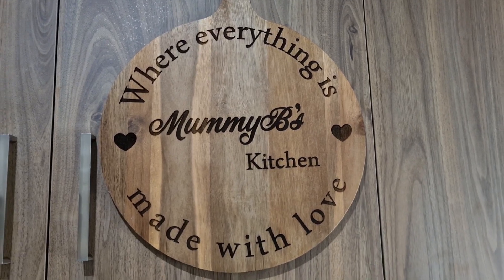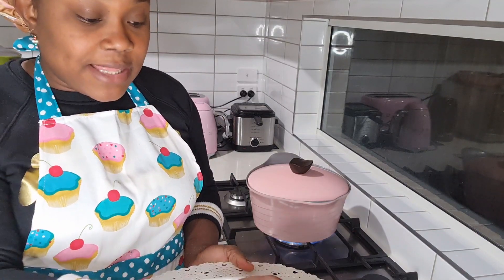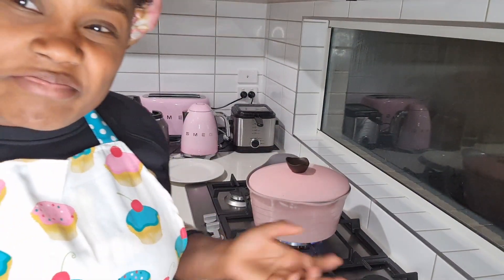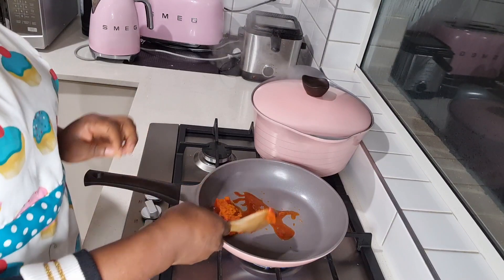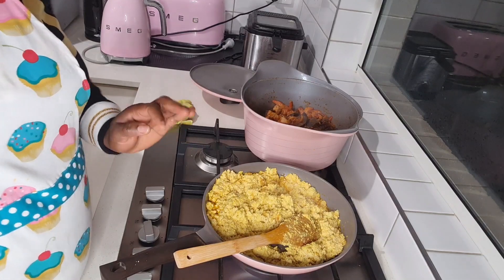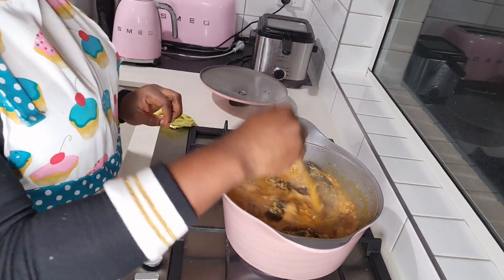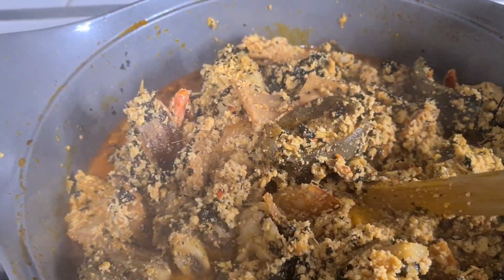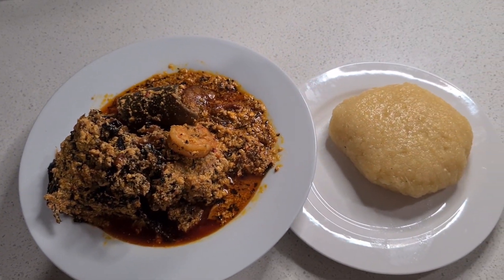Nigeria Egusi soup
How to make Nigerian Egusi soup,
ingredients: Egusi/melon seeds, dried fish, blended Cray fish, Stripped Cat fish, Beef, Cow skin/kponmo, Red oil, Chilli, Capsicum optional, Onions, Chopped Spinach  or any green leaf,
Cooking:
Blend the Egusi seed with capsicum and onions and chilli or I can be blended  just by itself  as well.
cook the Beef and cow skin, add the dried fish, cray fish, and stripped catfish  add salt Maggi or any stock cube of your choice.
Put red oil in a pan bring it to hot don't bleach it too much and then add blended Egusi let it fry for a while now add the fried egusi to the stock that has the meat in it and let it boil for about 10 minutes  add water to achieve the way you prefer the thickness you want and then add the spinach.
 Soup is ready 😍 enjoy with pounded yam or Eba 😋😋👌👌